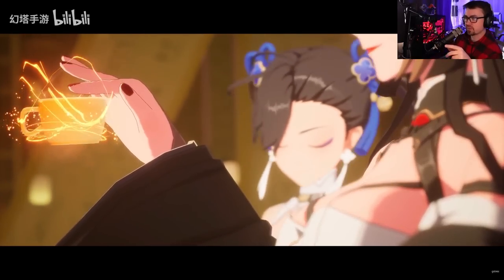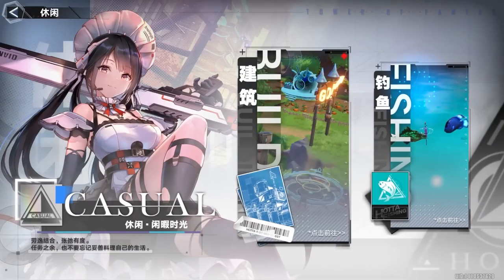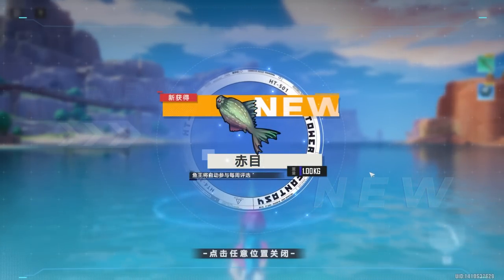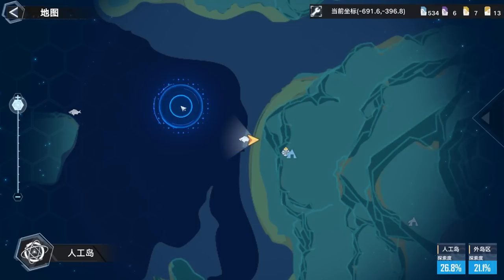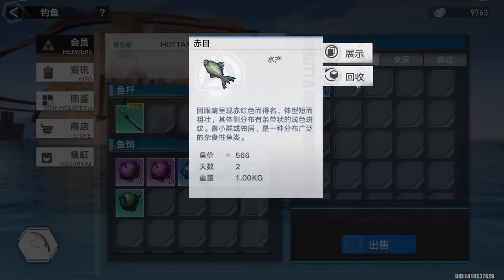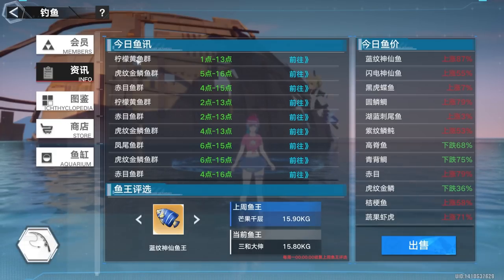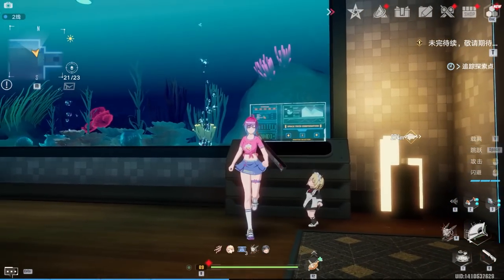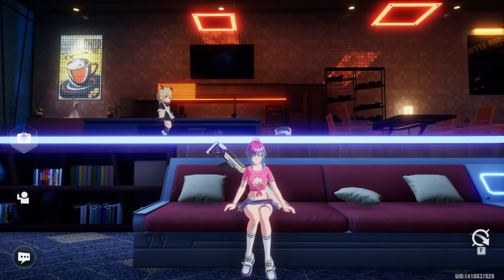Tower of Fantasy: FISHING IS HERE! Guide and Overview ToF 2.2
▼ 𝙀𝙓𝙋𝘼𝙉𝘿 ▼

In this Tower of Fantasy guide, we'll show you where to find all of the fish in the new game version 2.2!

Tower of Fantasy is a new mobile game that's based on the popular Tower Defense genre. In this game, you play as a mercenary who is tasked with defending your tower from waves of enemies attack.

In this guide, we'll show you where to find all of the fish in the game and how to catch them. We also provide an overview of the game's different features, so you can decide if Tower of Fantasy is the right game for you!

🔥Chapters🔥